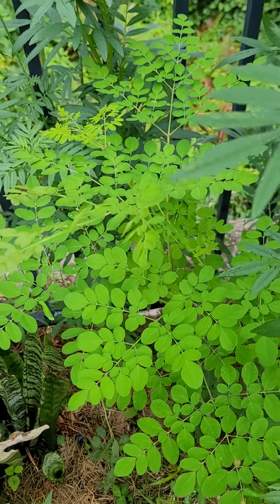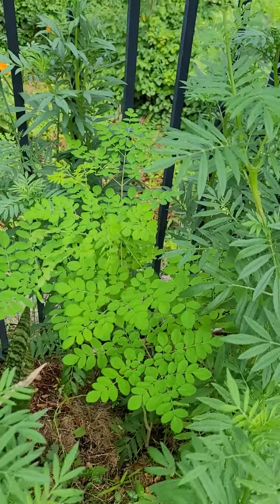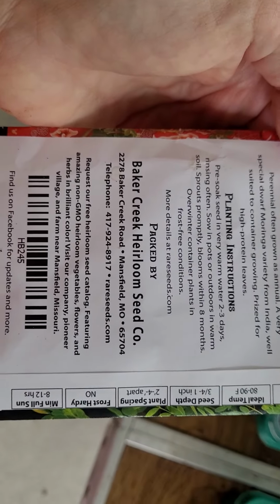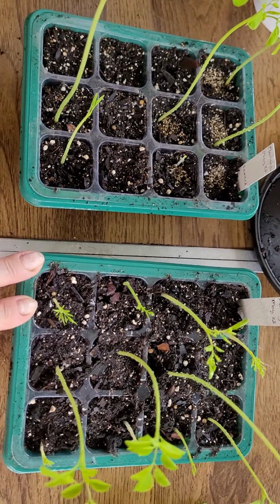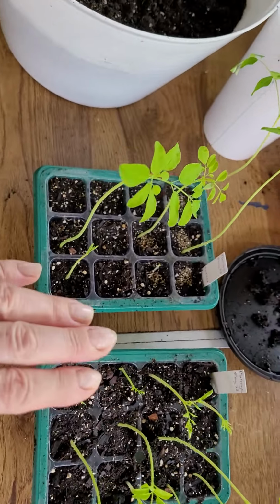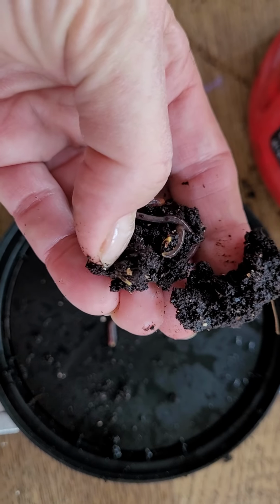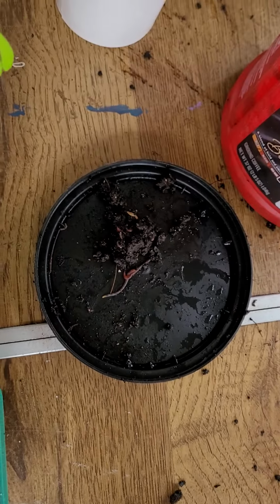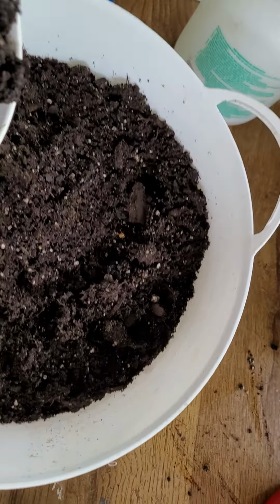Moringa Seeds amazing Germination!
Hello Friends 🌿💚🌿
I am thrilled to get such a high germination rate from seeds I soaked and ones I just popped in the soil. I did soak 5 seeds for 24 hours and 16 went directly in soil. Both groups germinated well.
Now to grow them a little bigger and adapt them to more sunlight 🌞
Moringa leaves make a healthy addition to your diet. 👩‍🌾👍🌿💚🌿